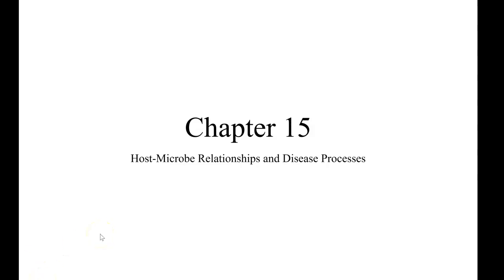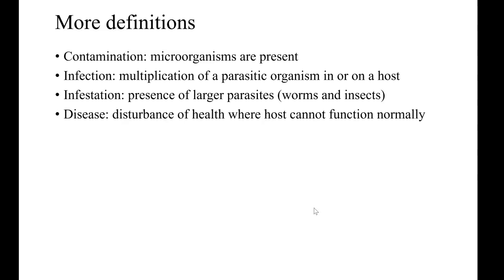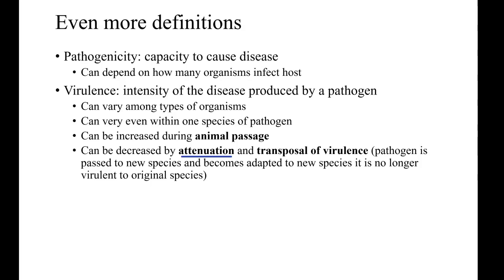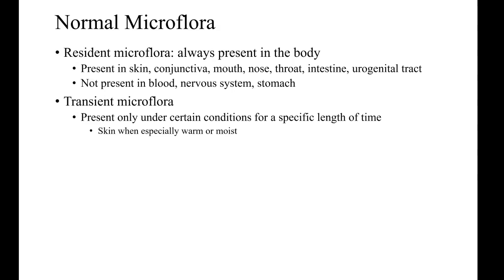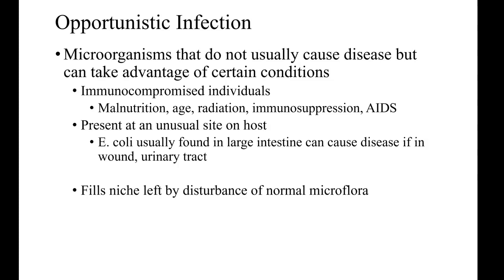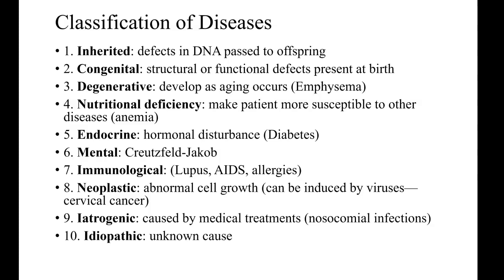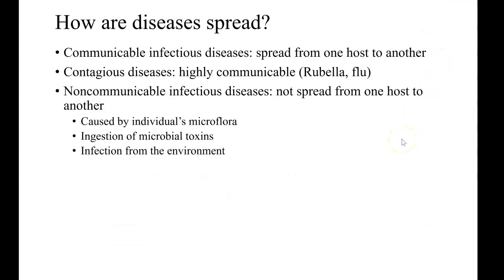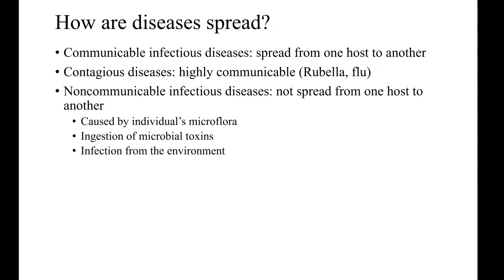Ch. 15 Intro